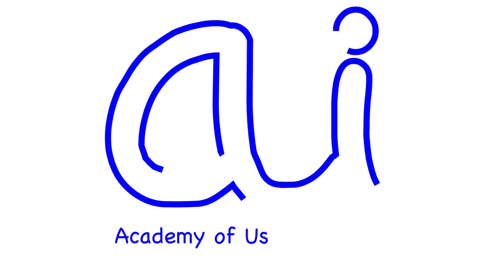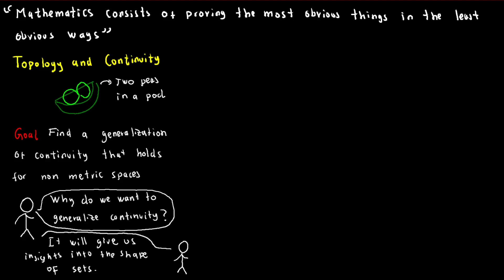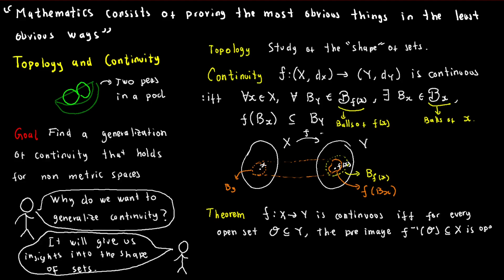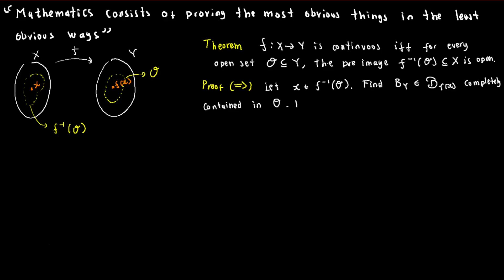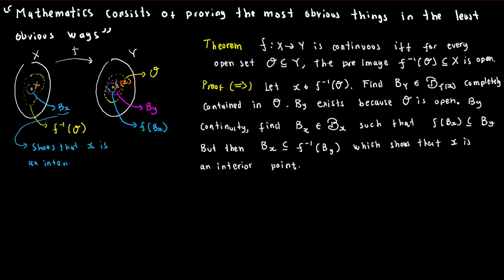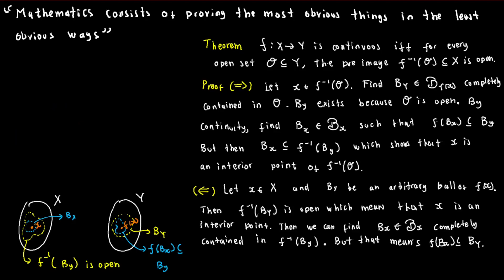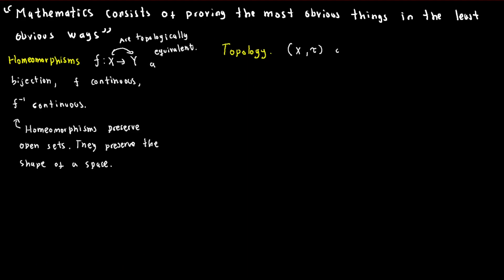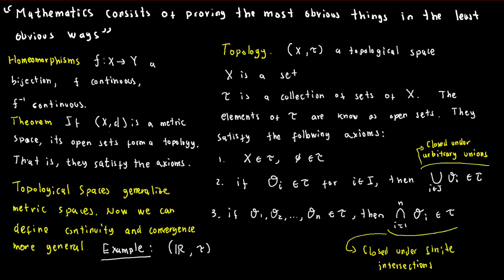Topology and continuity, or distilling the essence of shapes.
We generalize metric spaces to topological spaces. The key observation for this generalization is that the inverse of continuous functions preserve openness. This idea leads to the definition of a topology, which is the most basic structure required to define continuity and convergence.